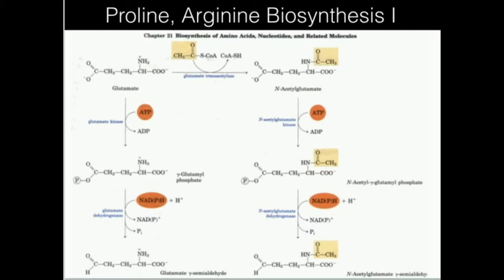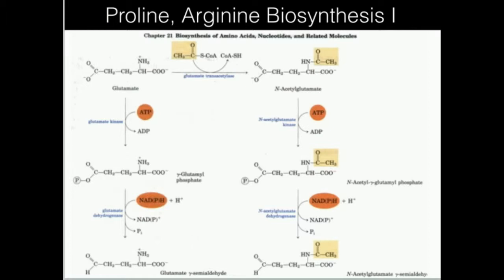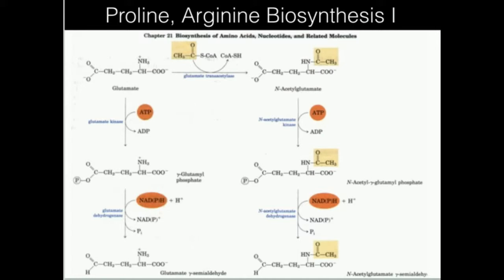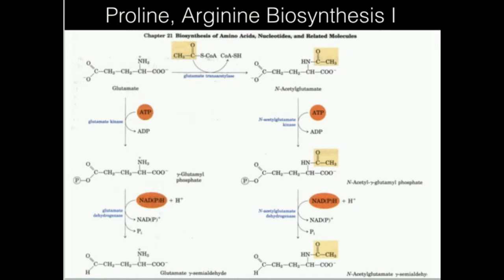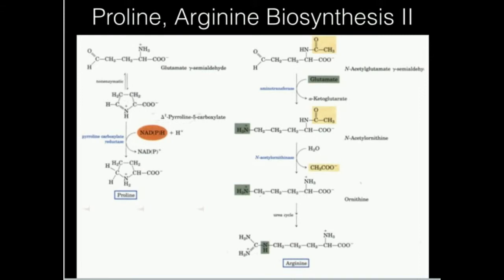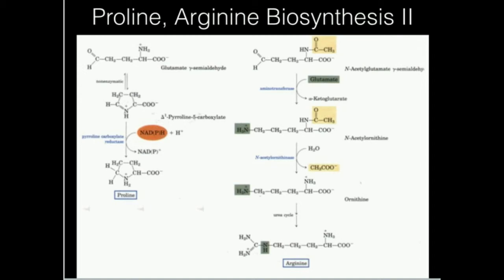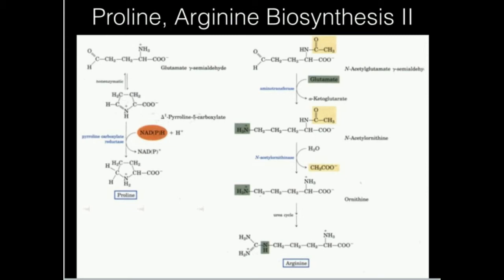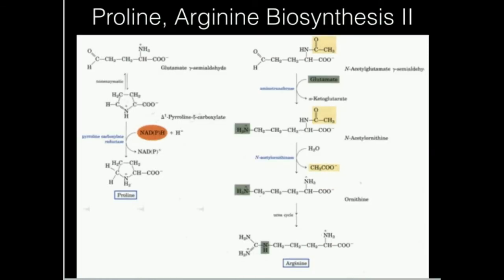Proline, Arginine Biosynthesis